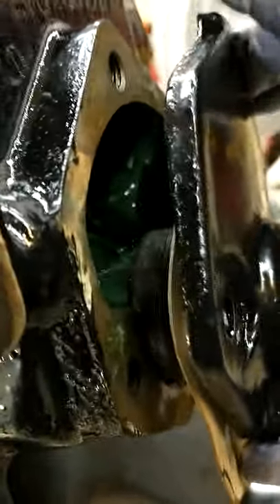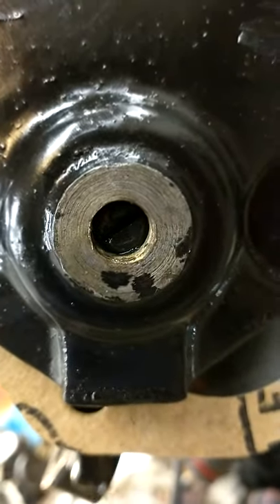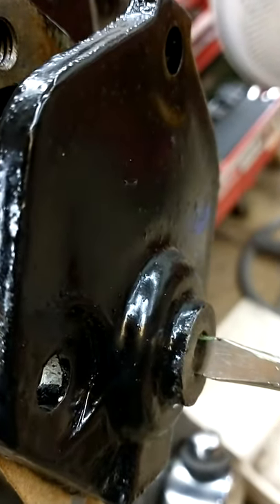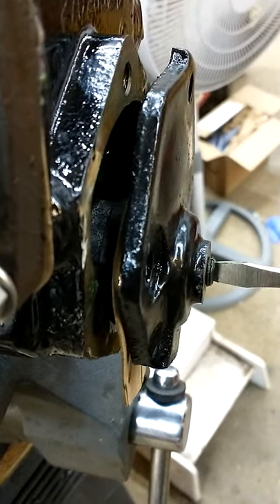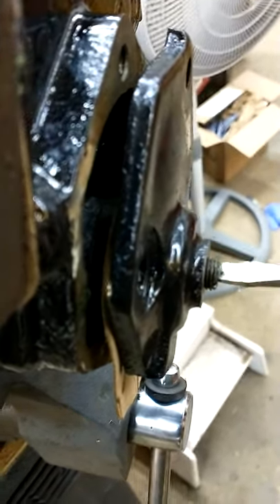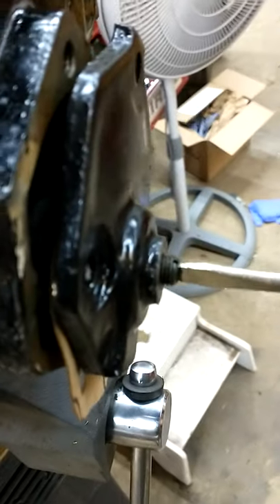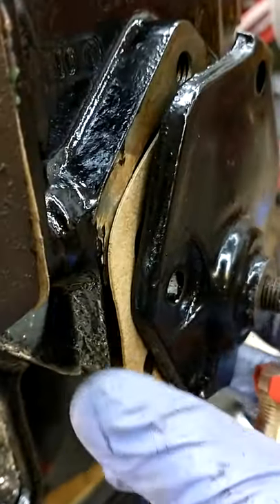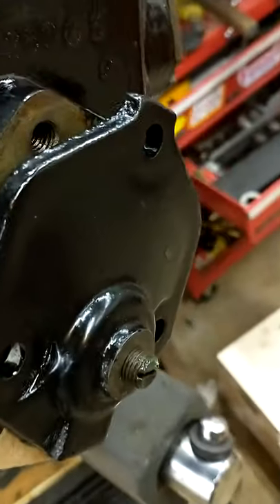1949 GMC Steering Gearbox reassembly Part 4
Tightening down the steering box side cover.